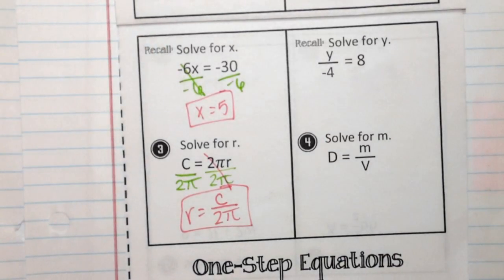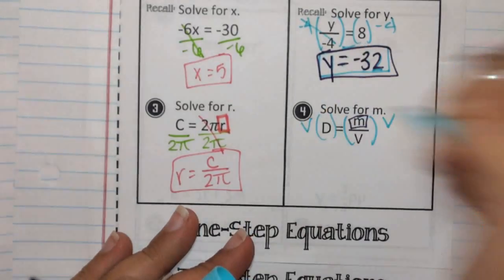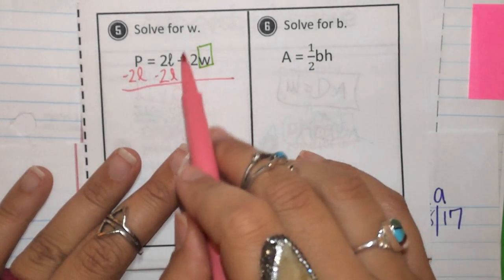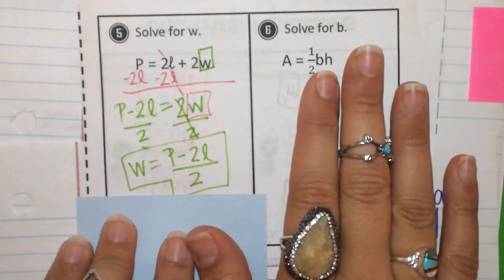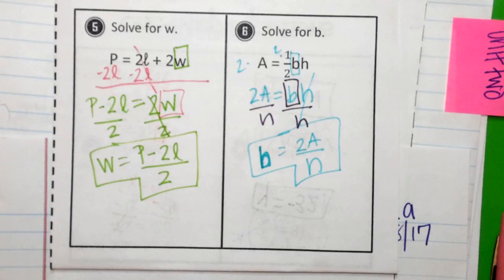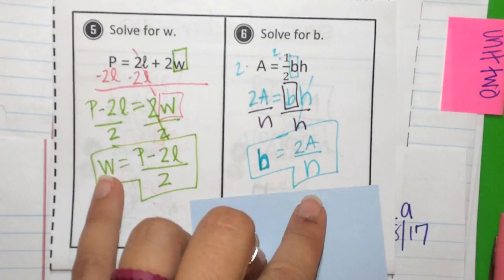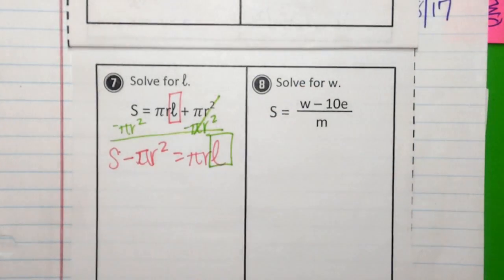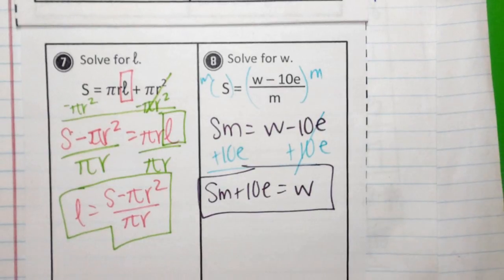9 18 17 1st